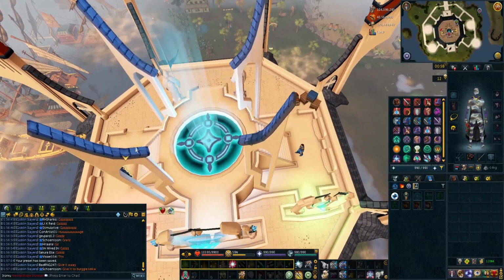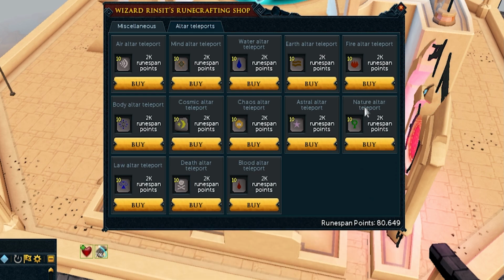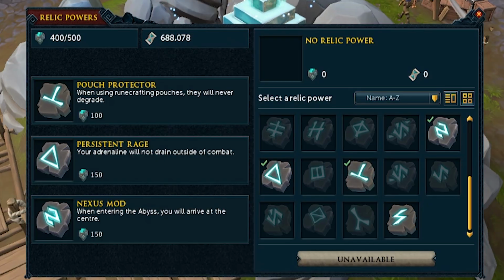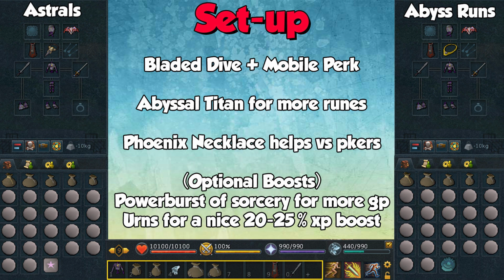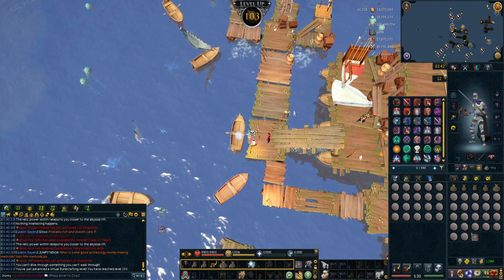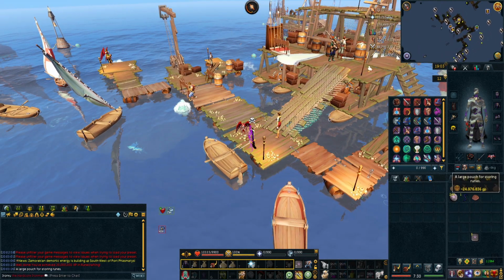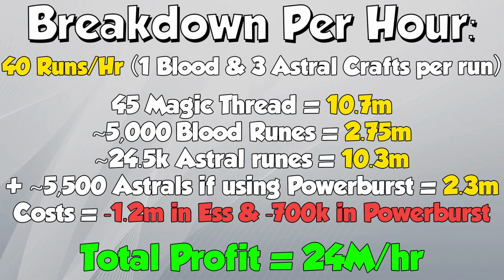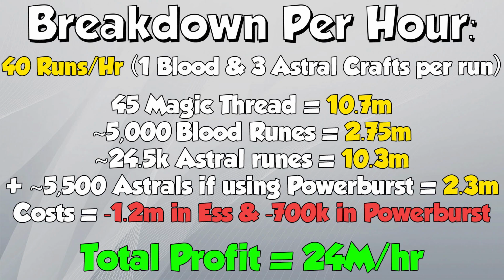[Hotfixed many years later lol] Make a Rune Pouch in 2.5 Hours? 20M+ Gp/hr [RS3] Magic Threads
This video showcases a really cool method to make rune pouches super quickly and get a ton of magic thread/hr for ironmen, or lots of gp for main accounts. Enjoy!